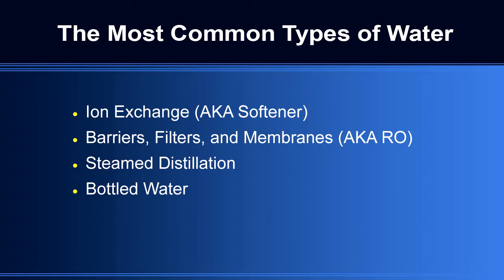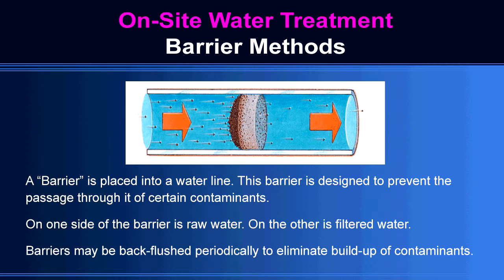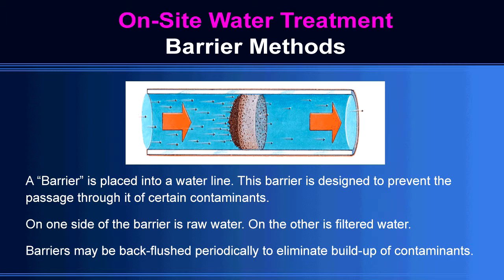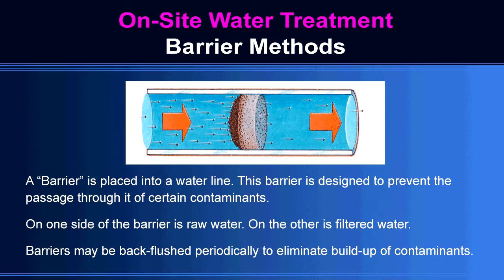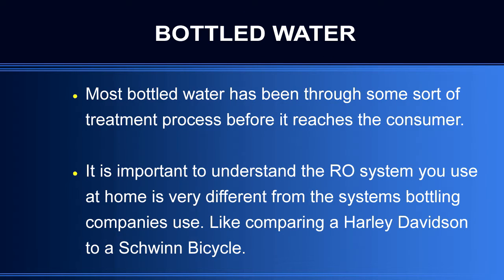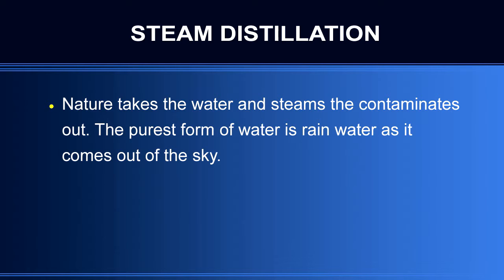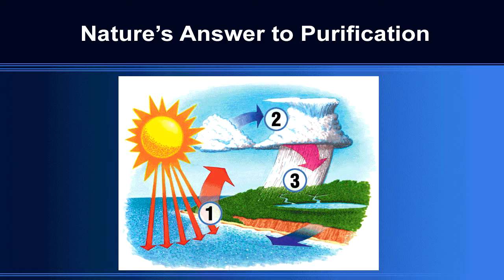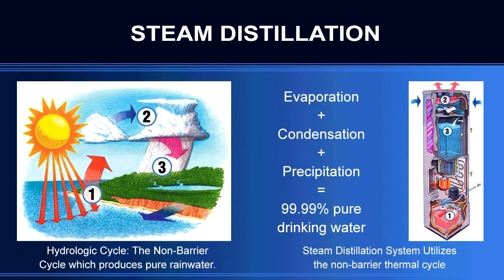Safe, Refreshing Water, Part 2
Join Dallan Randall of JB Water to learn about the different water filteration systems.